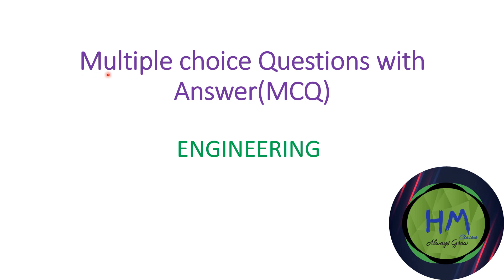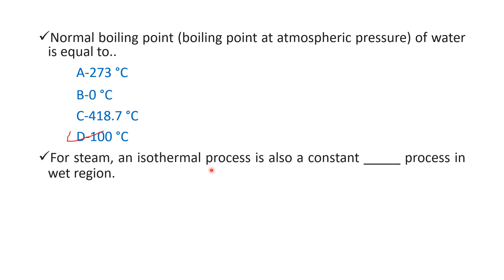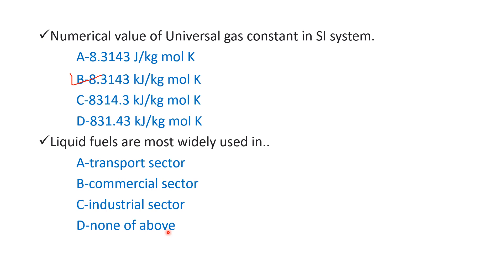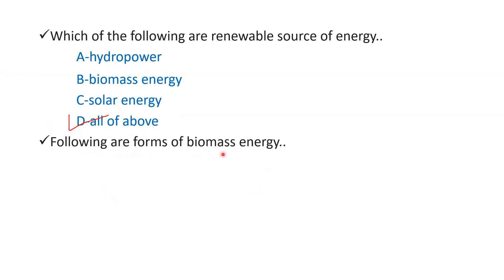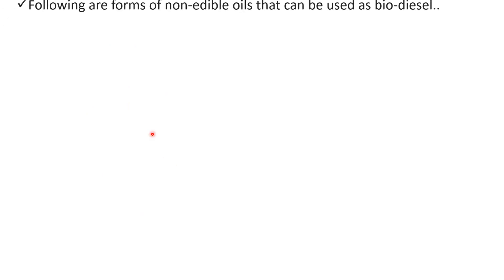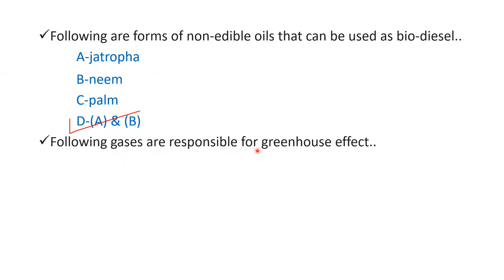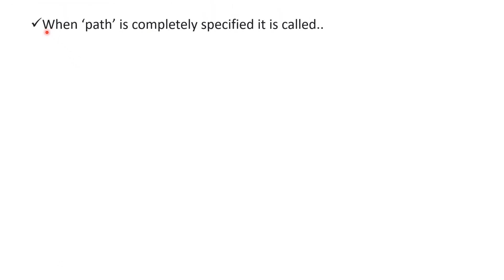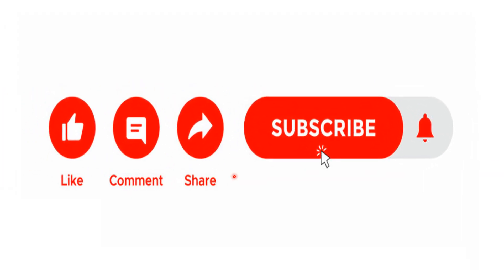Multiple Choice Questions With Answer || MCQ || Engineering || Part-37